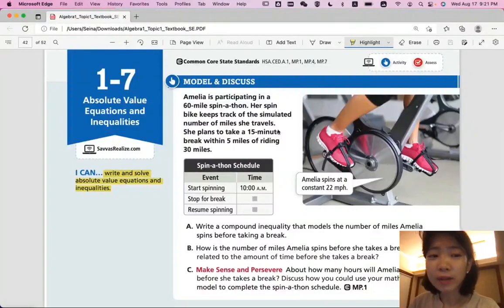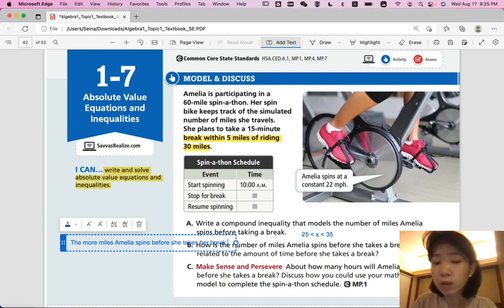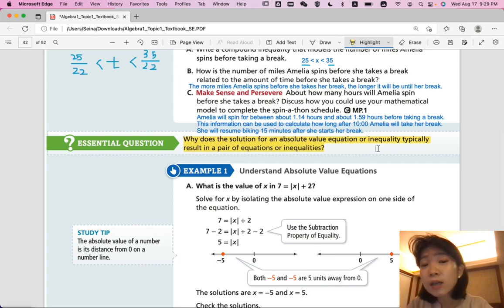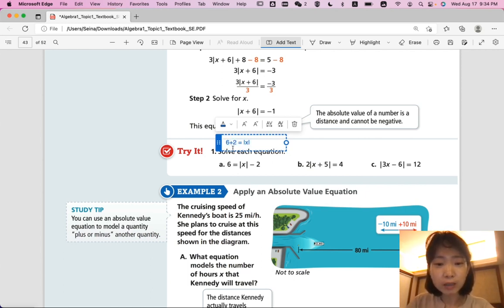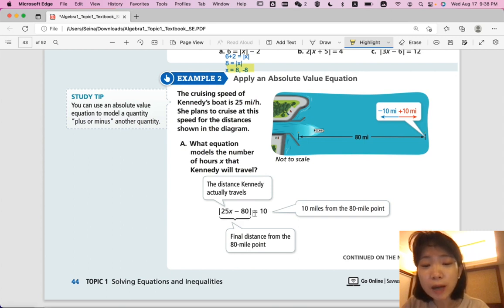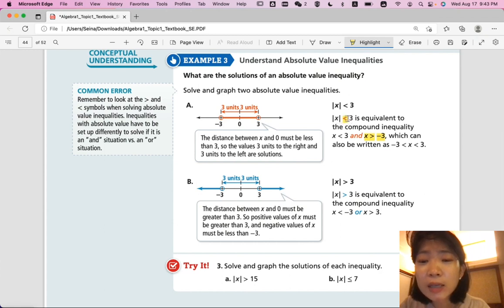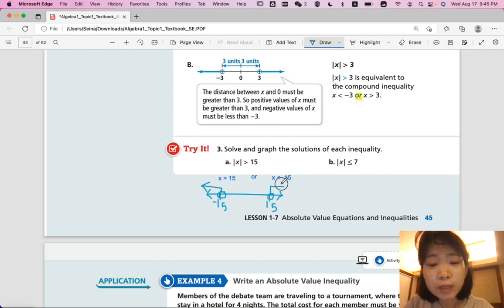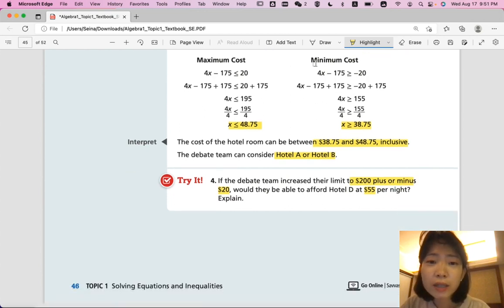EnVision Algebra 1 Lesson 1-7: Absolute Value Equations and Inequalities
enVision Algebra I

For the intro question, She can take a break any time between 1 hour 8 minutes and 1 hour 36 minutes after she started spinning. Because she started spinning at 10am, she can take a break between 11:08 am and 11:36 am. She will resume spinning between 11:23 am and 11:51 am.